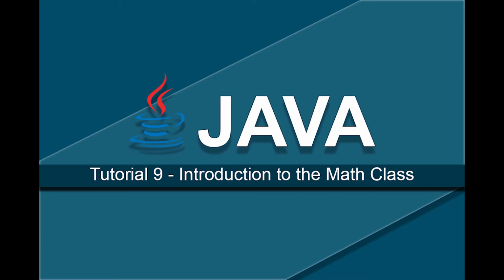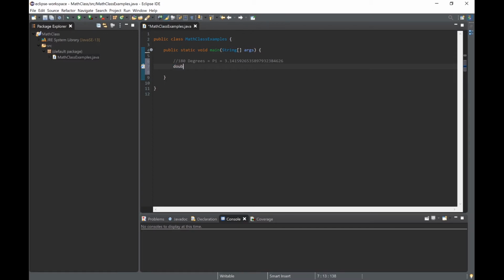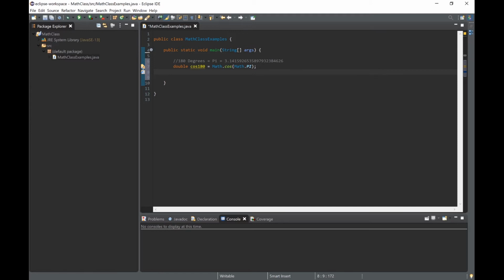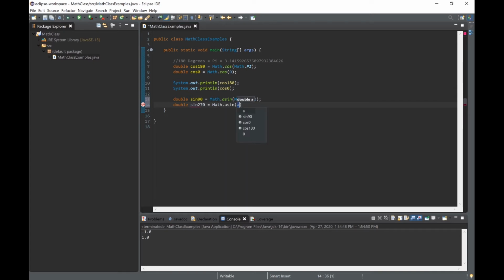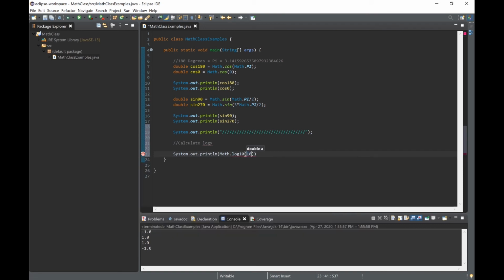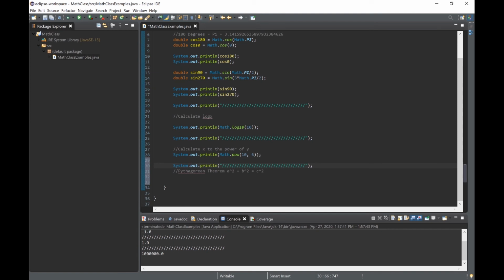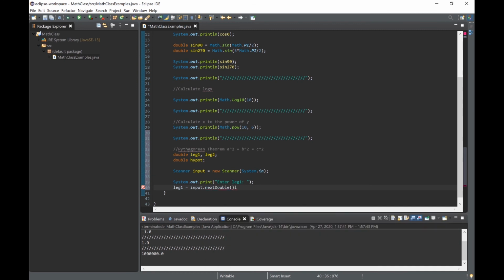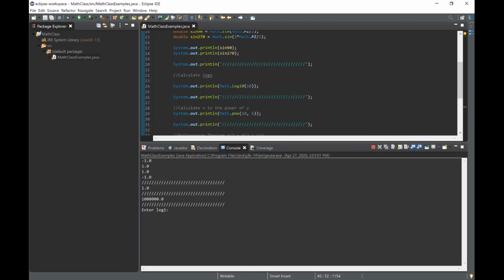Java Tutorials - 9 Introduction to the Math Class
An introduction to the Math class. The math class contains methods that will allow you to perform a number of mathematical operations in your Java programs.